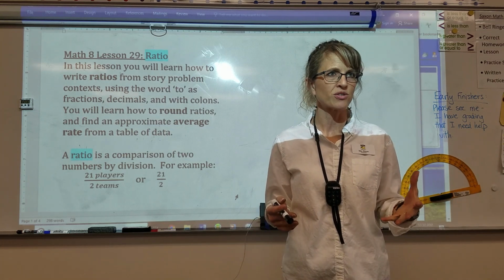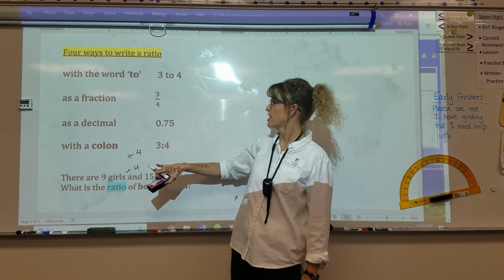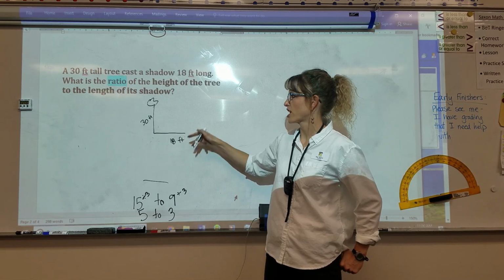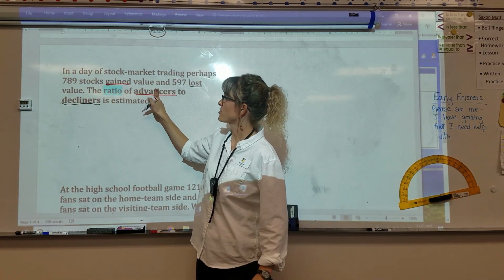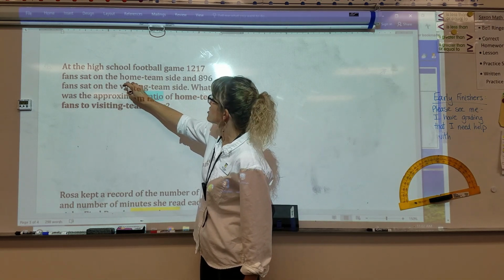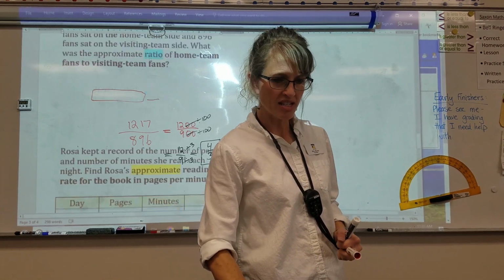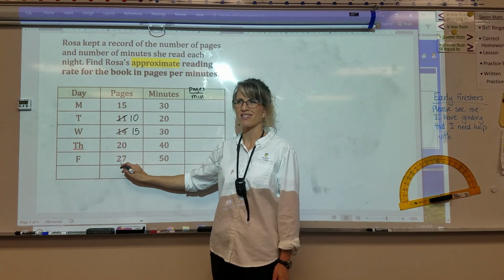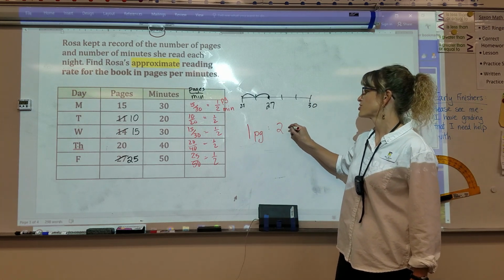L29 Ratio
In this lesson 29 you will learn how to write ratios from story problem contexts, using the word ‘to’ as fractions, decimals, and with colons.  You will learn how to round ratios, and find an approximate average rate from a table of data. Mrs. Boone teaches this 8th grade math concept to a live classroom using direct instruction. Welcome to class!